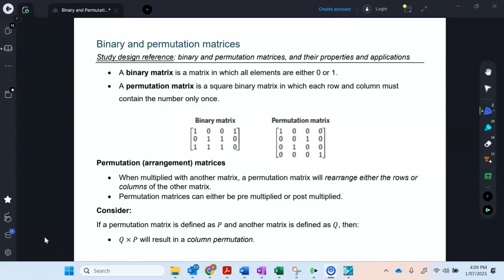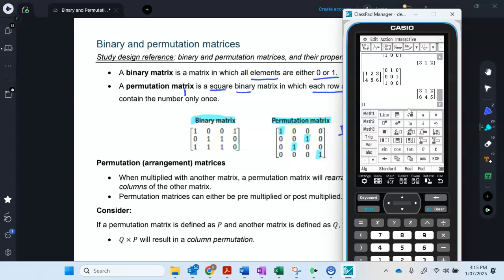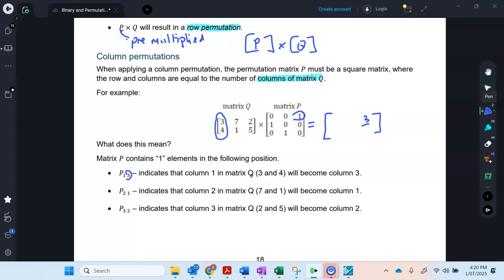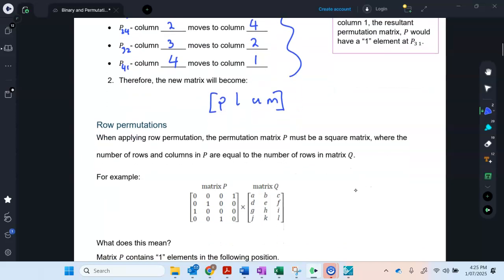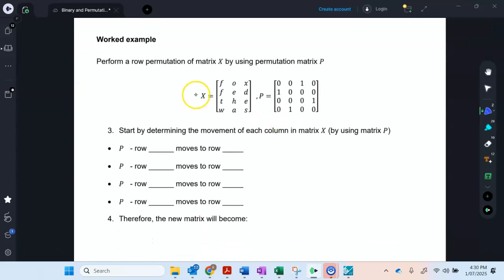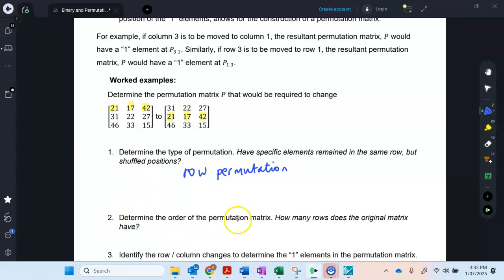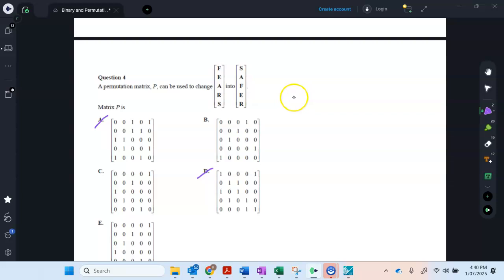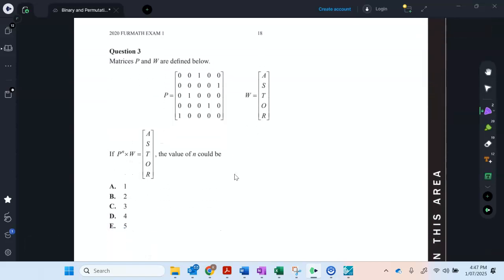12GM_permutation matrices